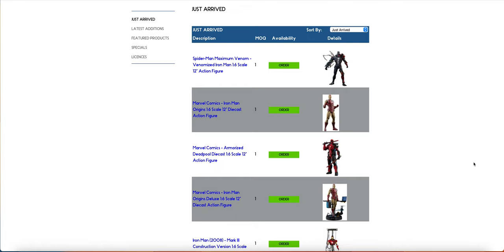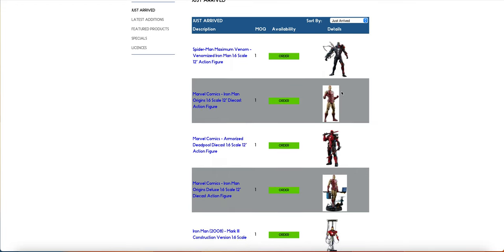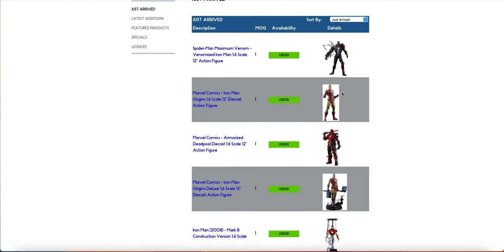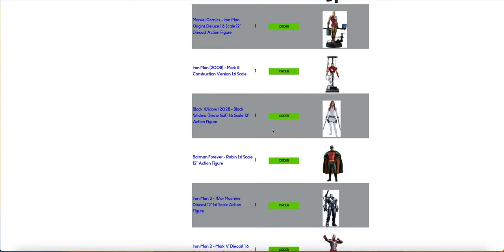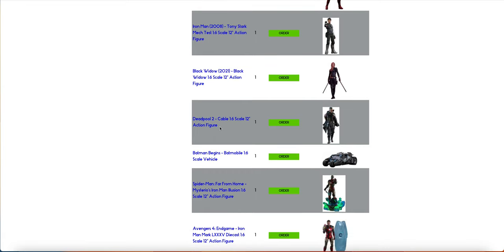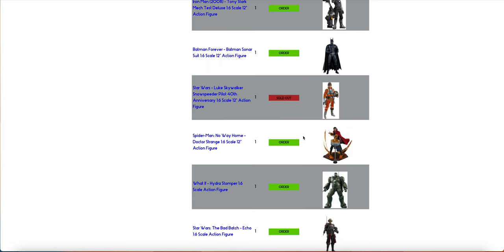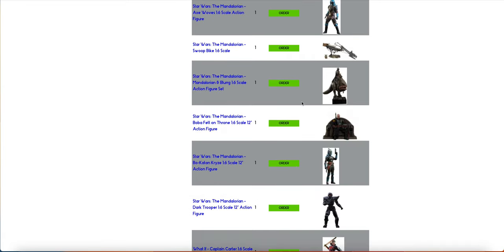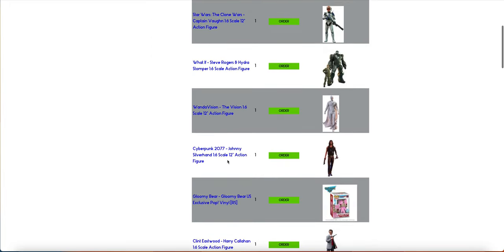Ikon/ Popcultcha unstuck update 1/02/2023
The newest batch that is instock at ikon.